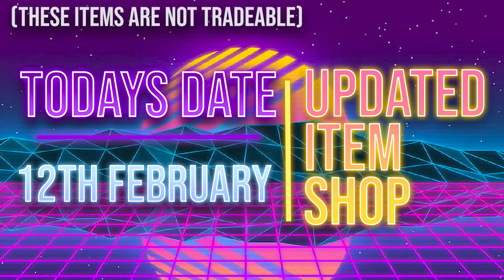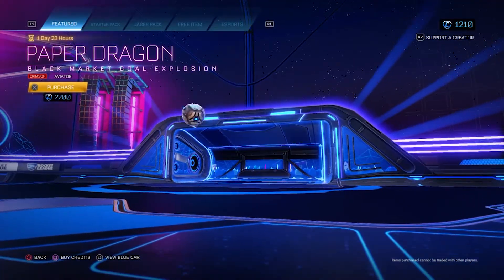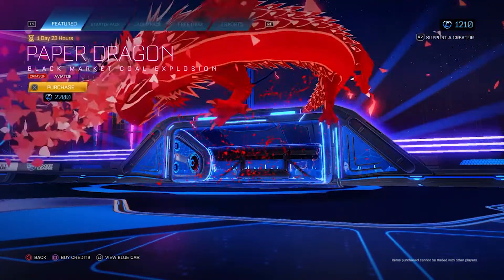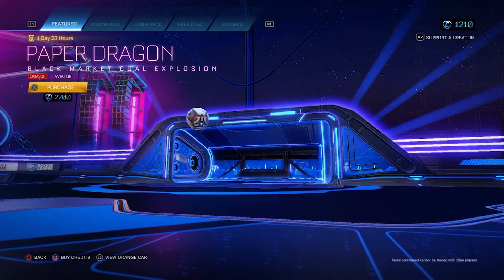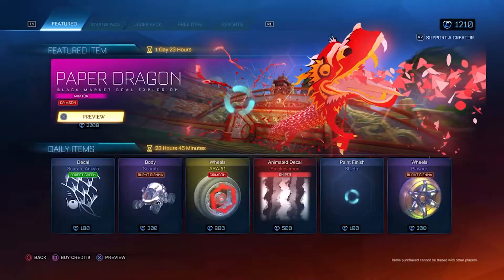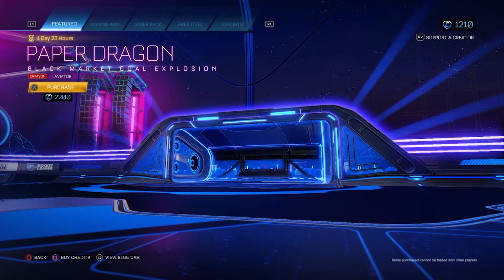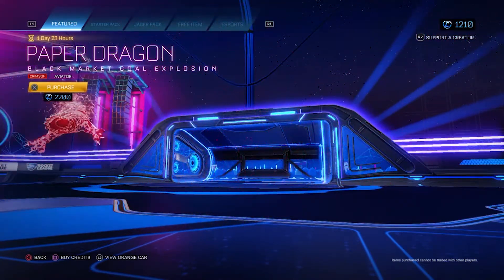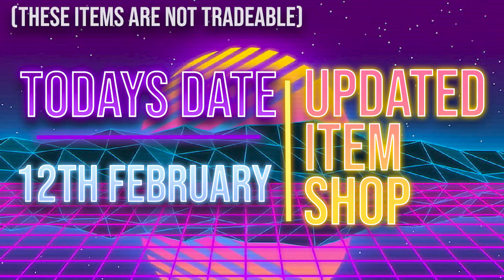Rocket League Item Shop #5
Newest item shop in rocket league!